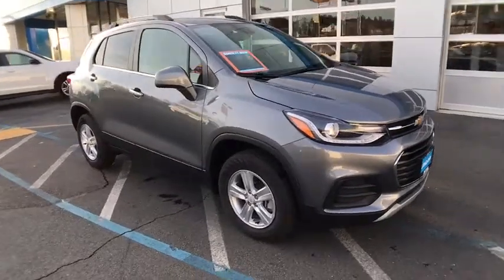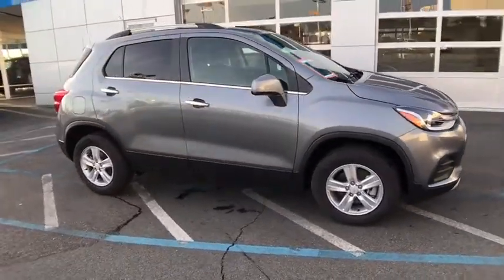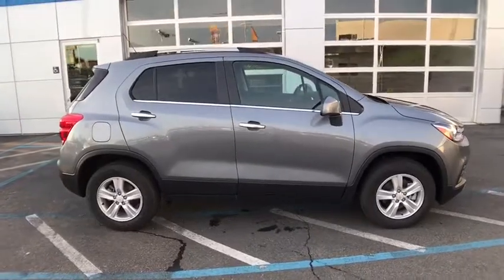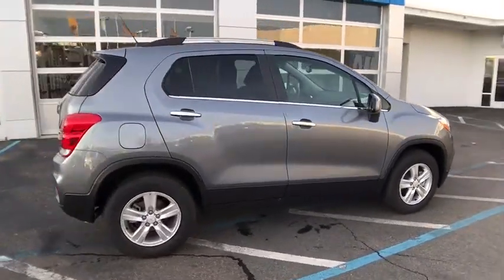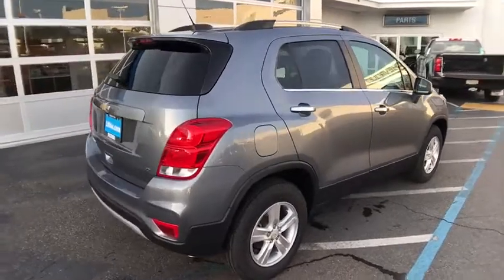2019 Chevrolet Trax Redding, Eureka, Red Bluff, Chico, Sacramento, CA KB790631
New 2019 Chevrolet Trax available in Redding, California at Lithia Chevrolet Redding. Servicing the Eureka, Red Bluff, Chico, Sacramento, CA area.
2019 Chevrolet Trax AWD 4dr LT - Stock#: KB790631 - VIN#: KL7CJPSB7KB790631

SATIN STEEL METALLIC exterior and JET BLACK interior LT trim. FUEL EFFICIENT 29 MPG Hwy/24 MPG City! Satellite Radio Back-Up Camera Onboard Communications System WiFi Hotspot Remote Engine Start KEYLESS OPEN. READ MORE! KEY FEATURES INCLUDE: All Wheel Drive Back-Up Camera Satellite Radio Onboard Communications System Aluminum Wheels Remote Engine Start WiFi Hotspot. Privacy Glass Steering Wheel Controls Child Safety Locks Heated Mirrors Electronic Stability Control. OPTION PACKAGES: LT CONVENIENCE PACKAGE includes (AVJ) Keyless Open (BTM) Keyless Start (5H1) Key System (AG9) driver 6-way power seat adjuster (N34) leather-wrapped 3-spoke steering wheel (EGI) Deluxe Cloth/leatherette seat trim and (D7A) body-color door handles with chrome accents TRANSMISSION 6-SPEED AUTOMATIC (STD) KEYLESS OPEN with panic alarm AUDIO SYSTEM CHEVROLET INFOTAINMENT SYSTEM with 7 diagonal color touch-screen AM/FM stereo voice pass-through technology includes Bluetooth streaming audio for music and select phones; featuring Android Auto and Apple CarPlay capability for compatible phone (STD) ENGINE ECOTEC TURBO 1.4L VARIABLE VALVE TIMING DOHC 4-CYLINDER SEQUENTIAL MFI (138 hp [102.9 kW] @ 4900 rpm 148 lb-ft of torque [199.8 N-m] @ 1850 rpm) (STD). EXPERTS CONCLUDE: Great Gas Mileage: 29 MPG Hwy. MORE ABOUT US: Are you browsing other Mt. Shasta or Red Bluff Chevrolet dealerships? Dont buy until you visit Lithia Chevrolet of Redding. Our inventory includes the popular Chevy Cruze the versatile Chevy Suburban and the powerful Chevy Silverado pickup truck. Browse our entire inventory of cars trucks and SUVs. Horsepower calculations based on trim engine configuration. Fuel economy calculations based on original manufacturer data for trim engine configuration. Please confirm the accuracy of the included equipment by calling us prior to purchase.